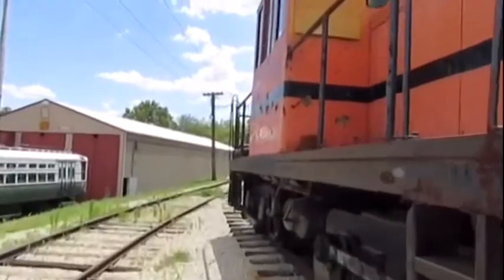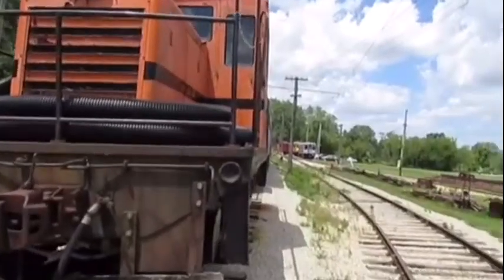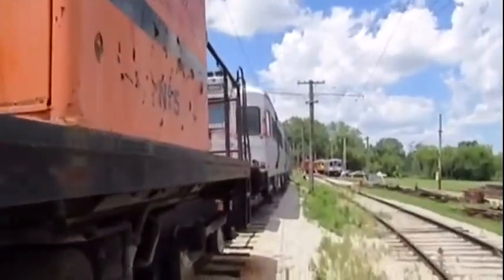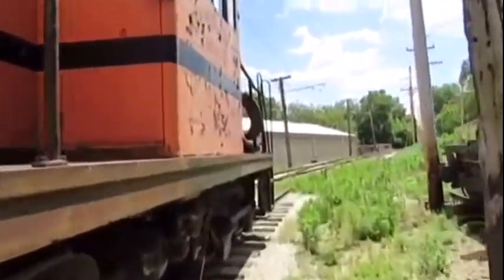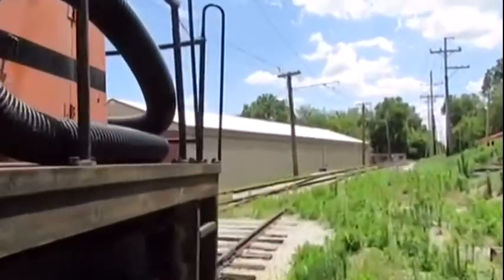_Fox River Trolley Museum – Elgin, IL_ Episode 94 (Aurora Elgin & Fox River Electric Co 5)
Fox River Trolley Museum
Aurora Elgin & Fox River Electric Co 5
_MLTG_